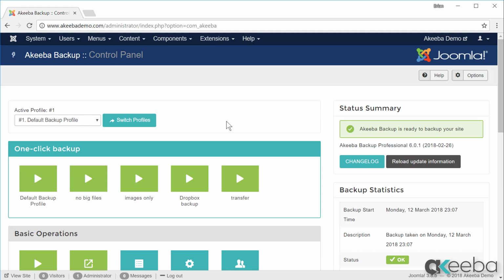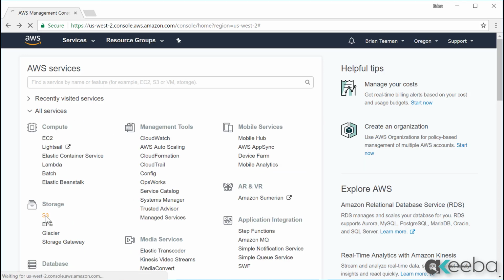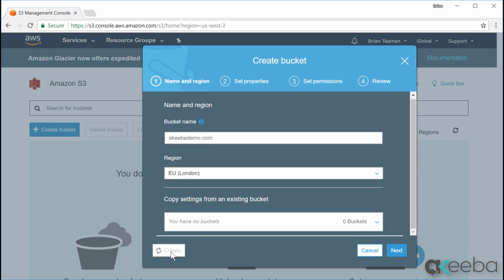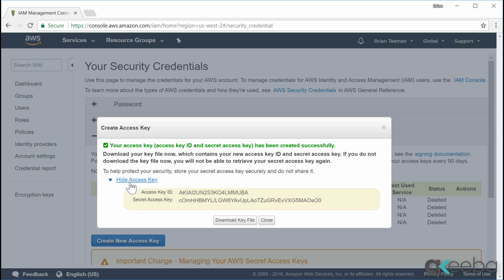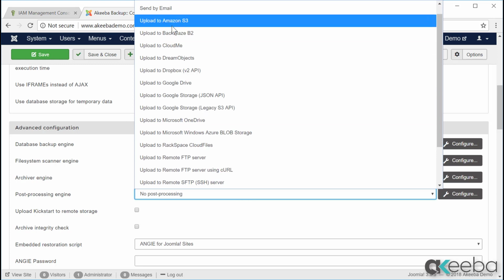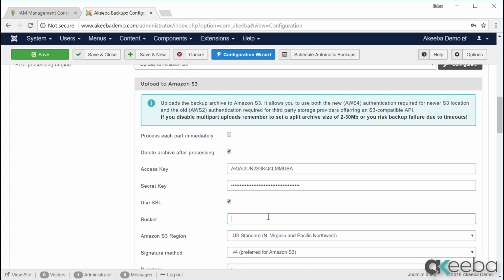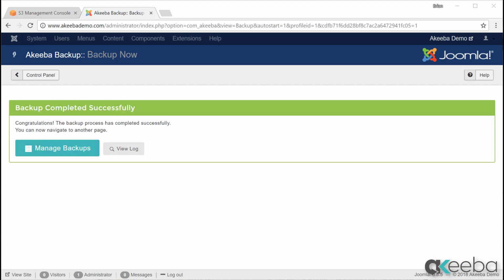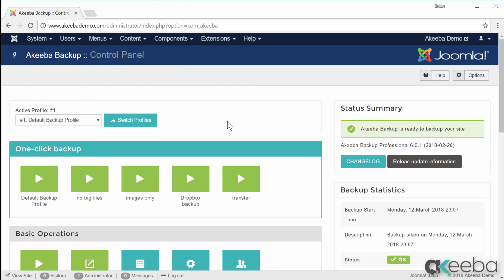Remote backup with Amazon S3